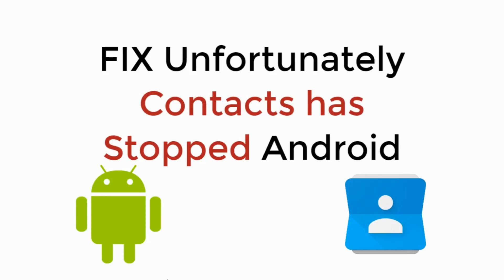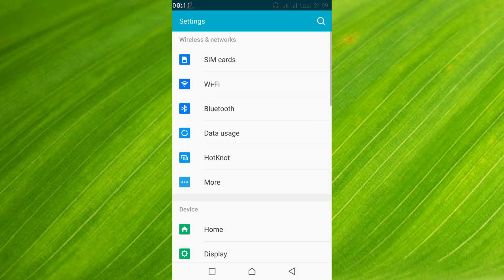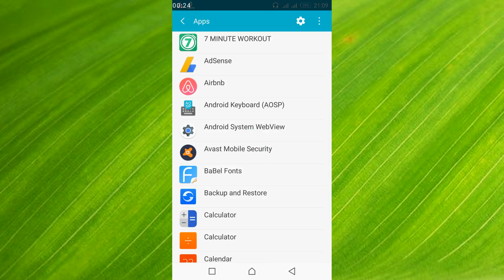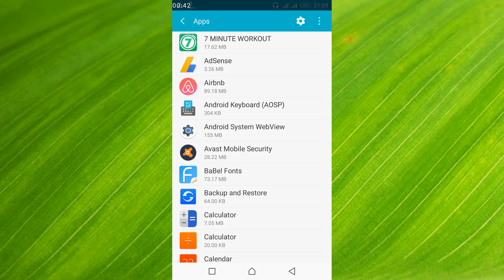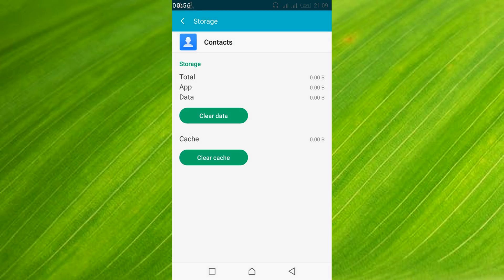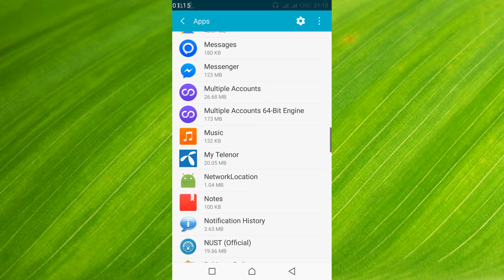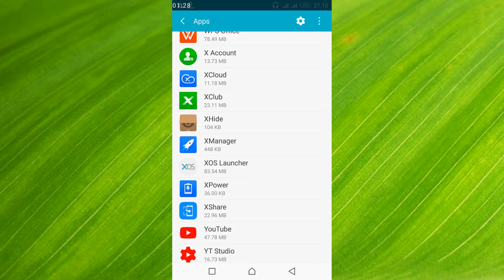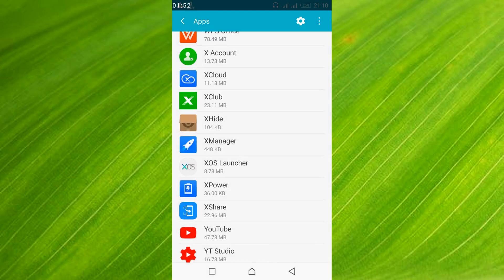FIX Unfortunately Contacts Has Stopped Android ALL PHONES (2021)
Learn to FIX Unfortunately Contacts Has Stopped Android ALL PHONES  UPDATED 100% WORKING FOR Samsung, Qmobile, Huawei.

0:00 Intro
0:05 FIX Unfortunately Contacts Has Stopped Android ALL PHONES